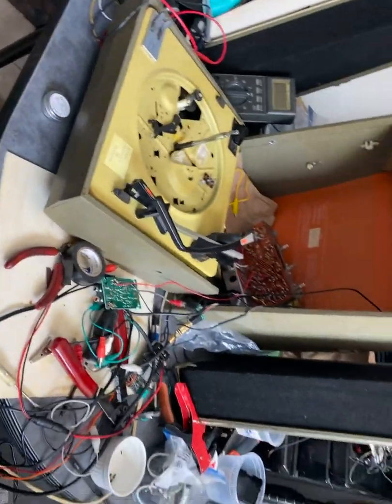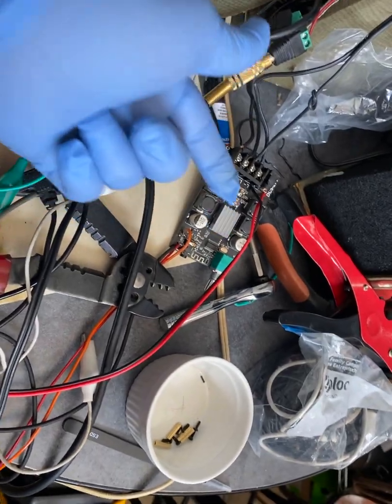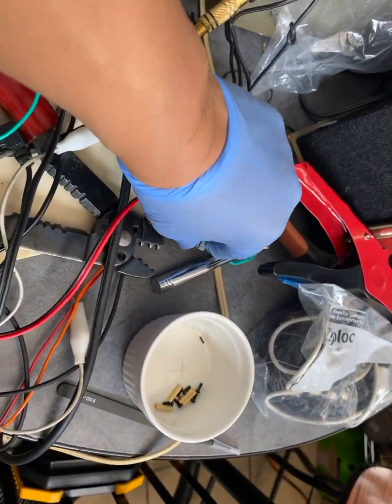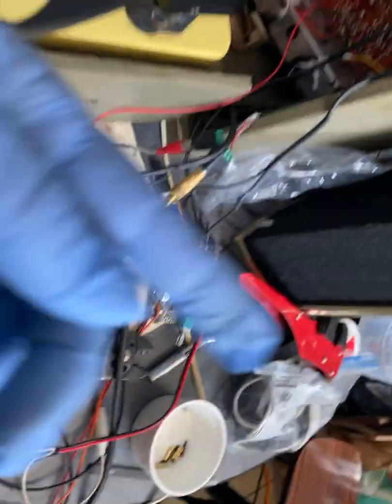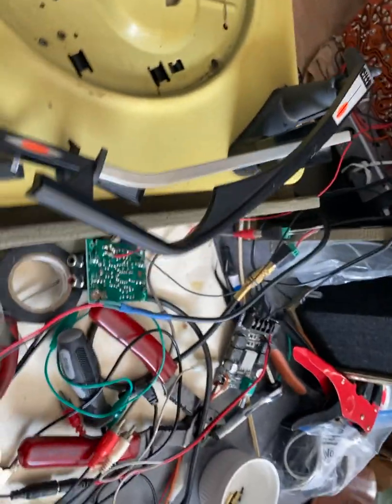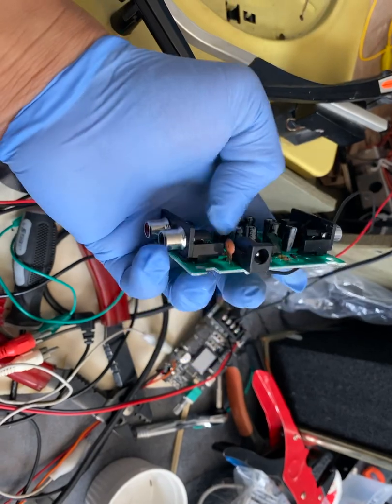2020 May silvertone record player detail modification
With voltage